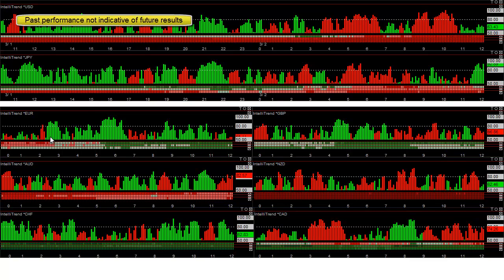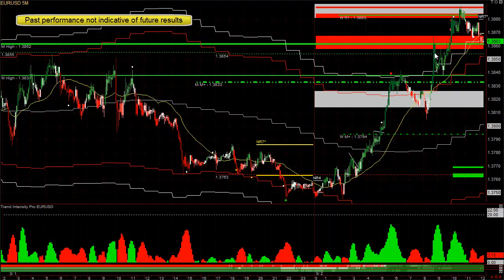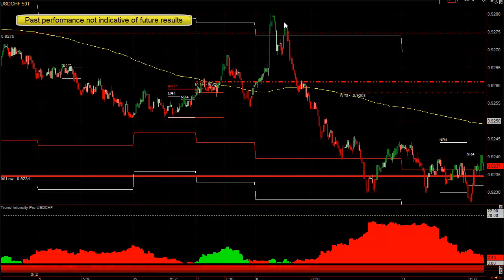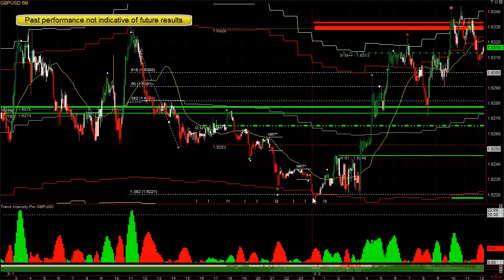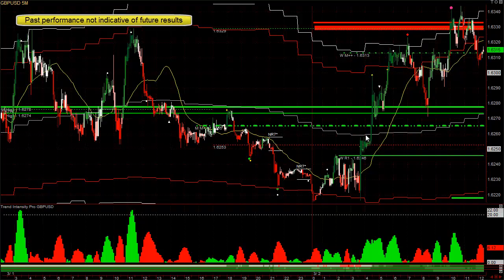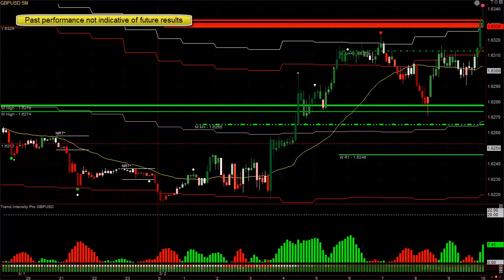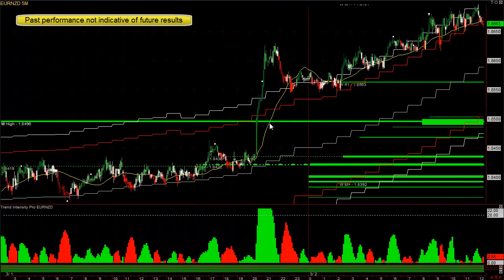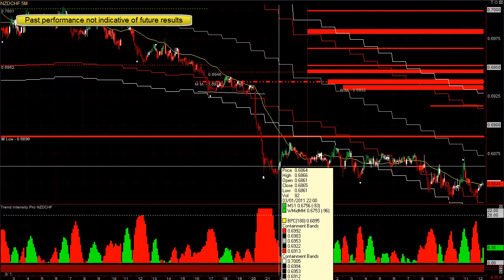Forex Trading Systems March 2 2011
Today's Forex Trading System Blog